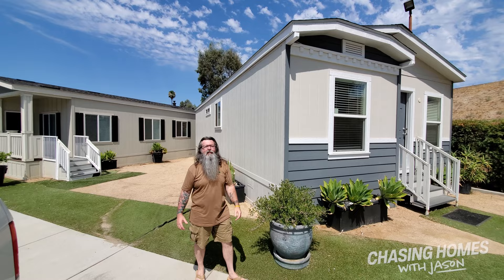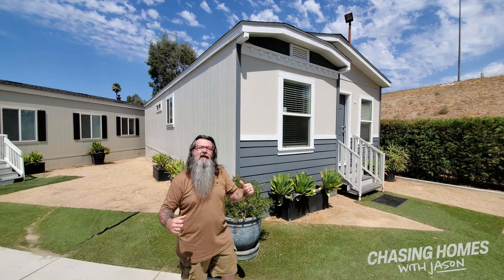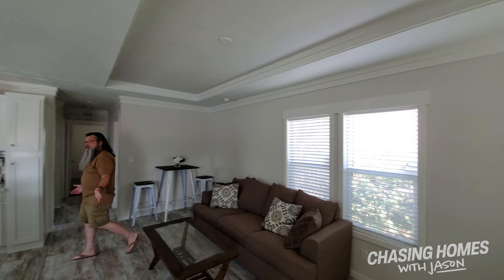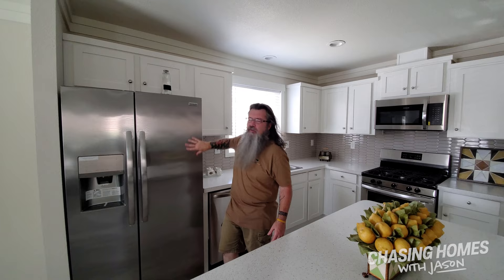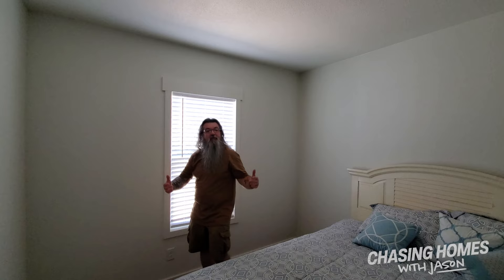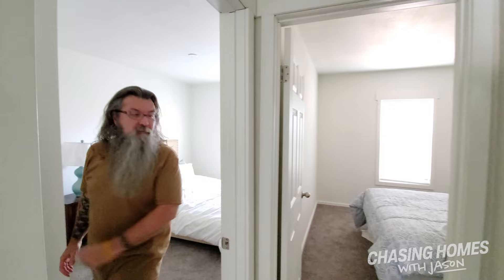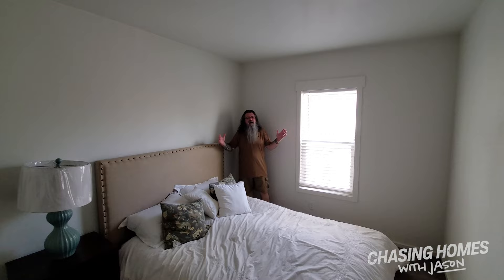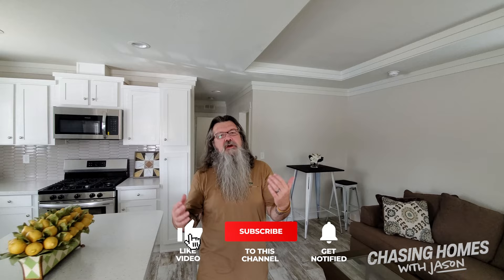This Amazing Mobile Home Has Quality Design & Value - Check Out the San Carlos!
Home Model: GP Courtyard Series ADU / The San Carlos GPII 2038-2B
Home Manufacturer: Golden West Homes